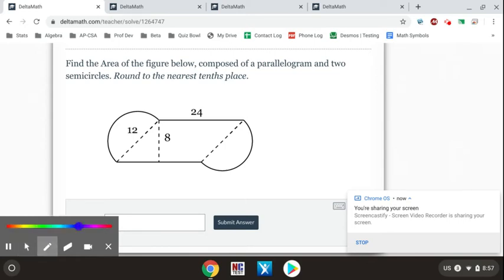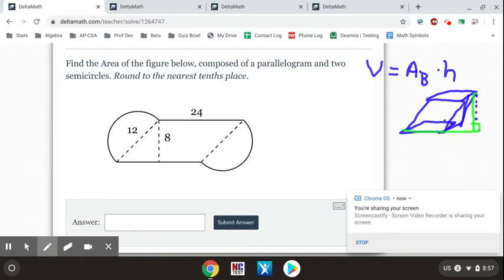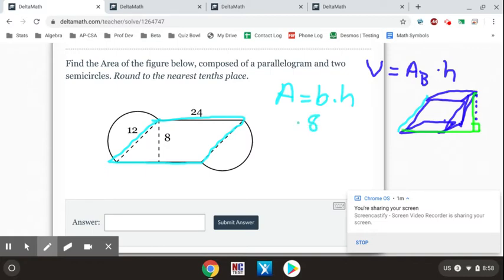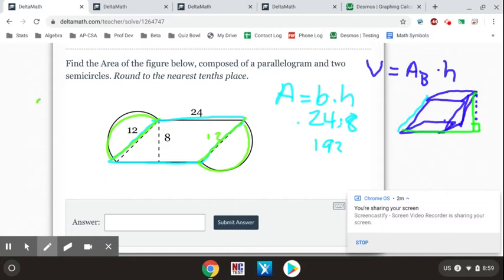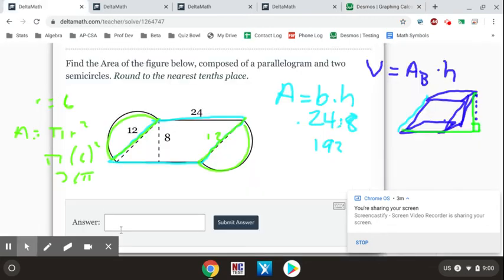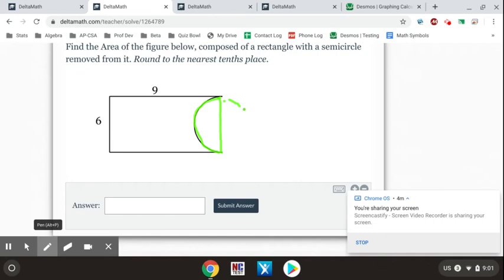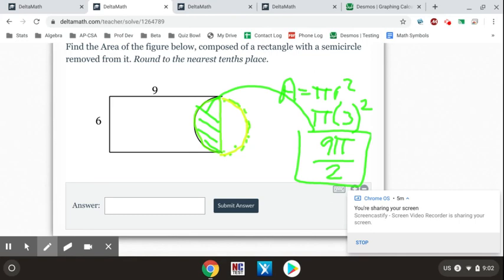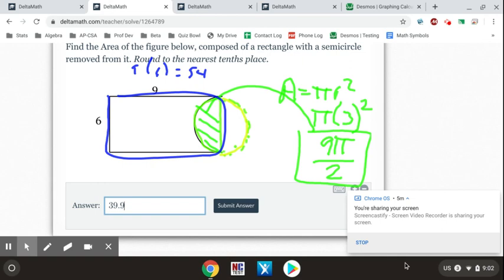DeltaMath: Area of Irregular Bases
Using addition or subtraction to find the area of shapes composed of multiple polygons and semicircles